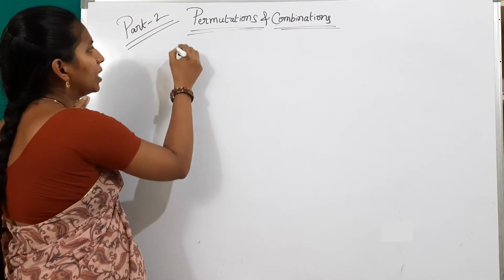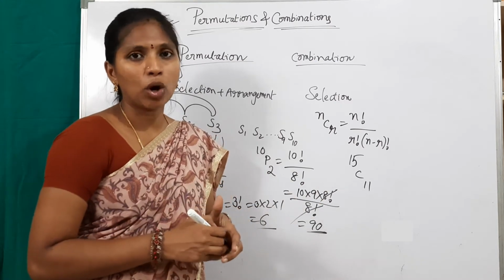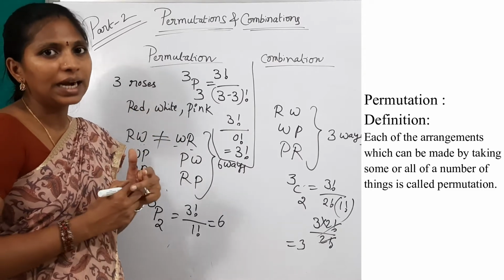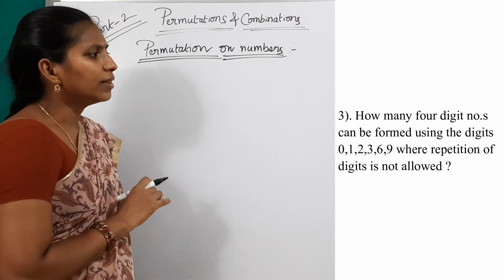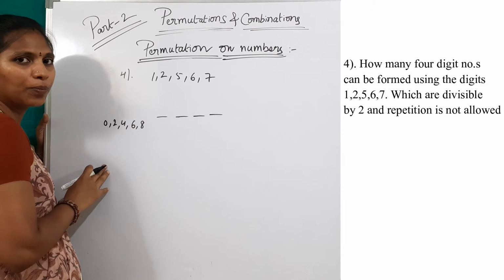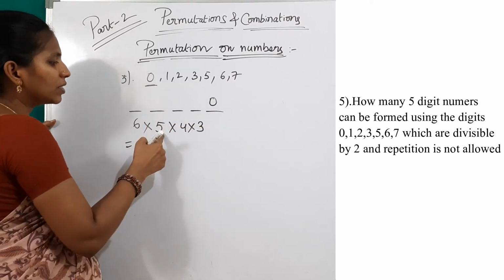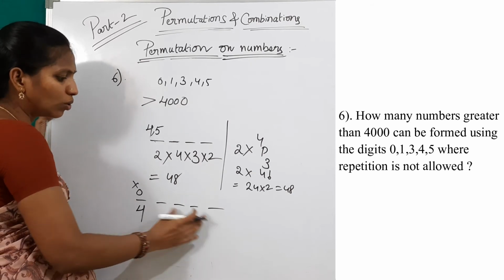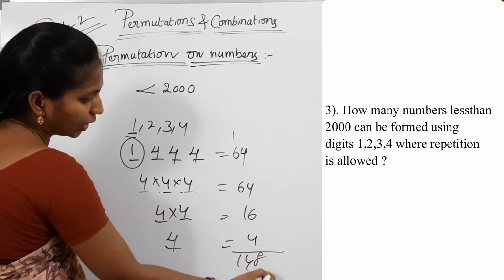Permutations and combinations | Part 2 | Difference | Permutation questions | eQuest by Surekha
Permutations & Combinations Part - 1

Permutations & Combinations | Part 2 | Difference between permutation and combination | Questions on permutation | eQuest by Surekha | eQuest | Very imp for all competitive exams